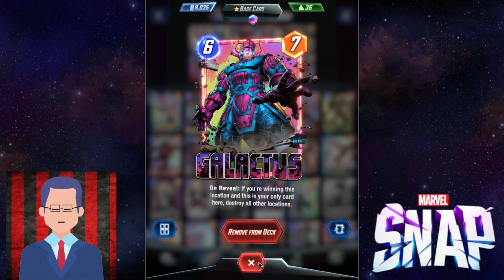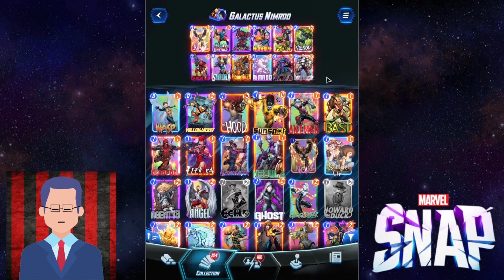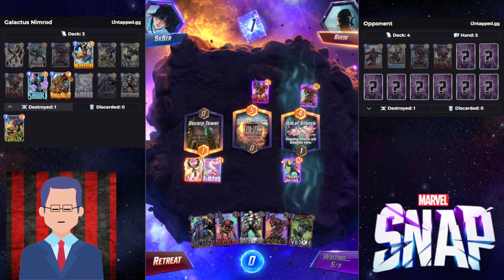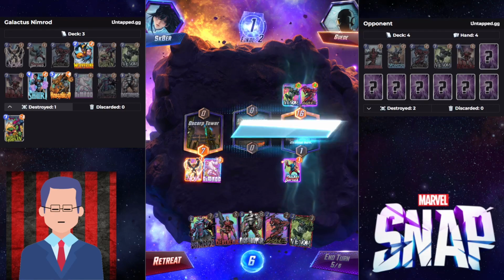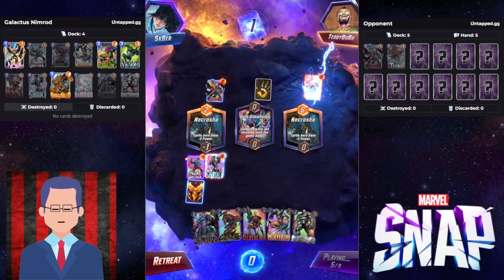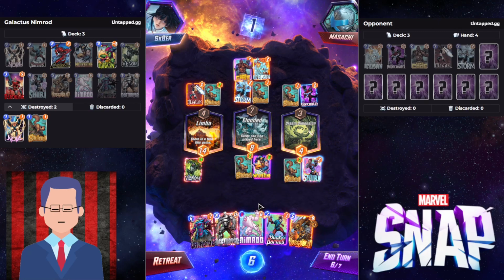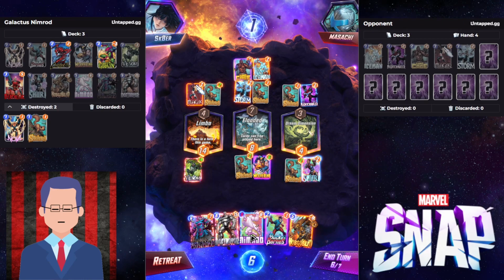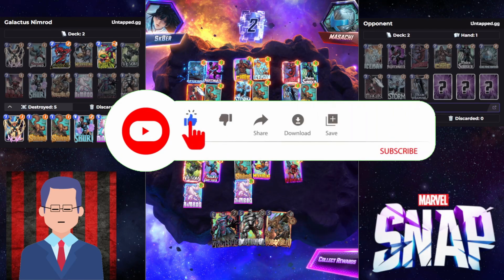BEST GALACTUS NIMROD DECK Destroys Opponents Easily! (to Infinite Rank) - Marvel Snap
Galactus is finally nerfed! But they just buffed Nimrod!
This a the best deck to utilize the new Galactus to win you games!
Let's experiment and see how Galactus Nimrod can take us to Infintie Rank!

0:00 How the Deck works
2:29 Game 1
5:20 Game 2
8:23 Game 3
11:16 Game 4
16:16 Analysis & Secret Tips

Vision: Heal the gaming community, win more and feel great satisfaction!

English is not my first language, I appreciate you so much for bearing with me :)